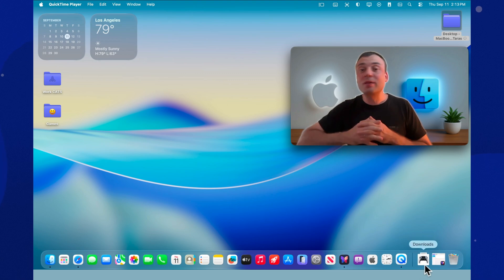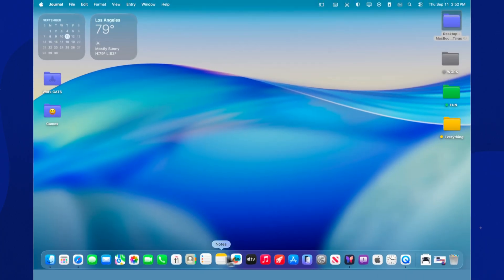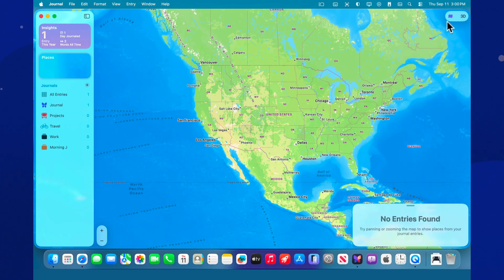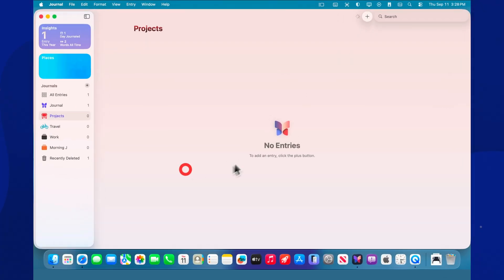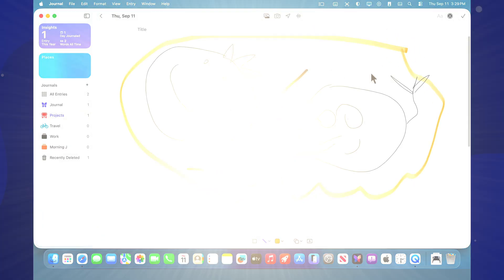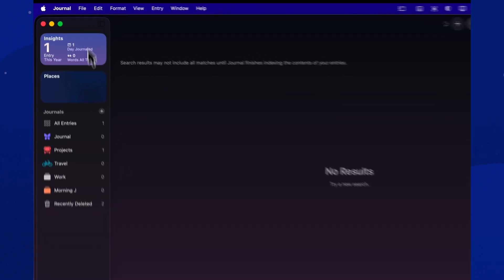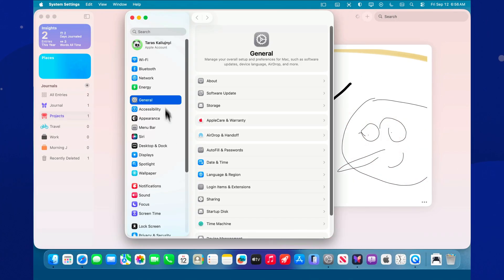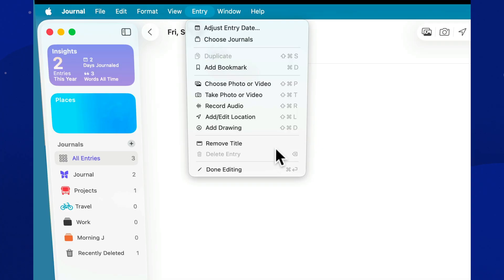Journal Comes to Mac — What ACTUALLY Works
Journal on macOS Tahoe 26 — a no-hype look at how it fits into a real Mac workflow ✨. In this video, we focus on what it’s like to actually use Journal on macOS Tahoe 26 every day: simple routines, clear organization, and a calm writing flow that sticks 📝.

No speculation, no buzzwords — just Journal on macOS Tahoe 26 in real life 💻. If you’re wondering whether Journal on macOS Tahoe 26 deserves a spot in your daily setup, this walkthrough is for you.

📽️ Chapters

00:00 - BEGIN
00:17 - JOURNAL IS NOW ON MAC
00:52 - SEVERAL SEPARATE JOURNALS
01:27 - MAP VIEW
01:53 - MEDIA DIRECTLY IN THE TEXT
02:31 - DRAWINGS AND HANDWRITTEN FRAGMENTS
03:21 - IMPROVED SEARCH
04:02 - RECOVERING DELETED RECORDS
04:24 - "INSIGHTS" AND MOTIVATION
04:57 - SYNC AND PRIVACY
05:28 - SO WHAT'S THE BOTTOM LINE?